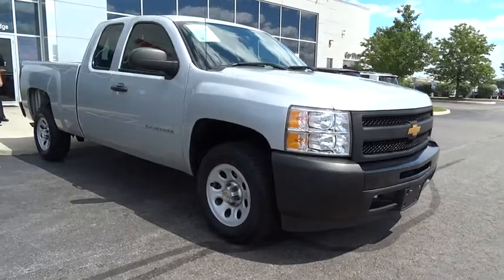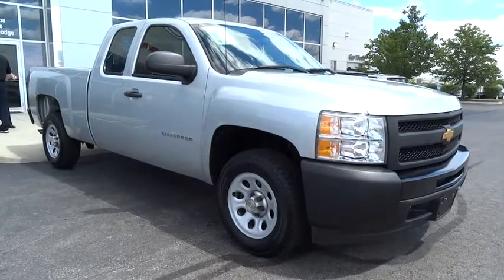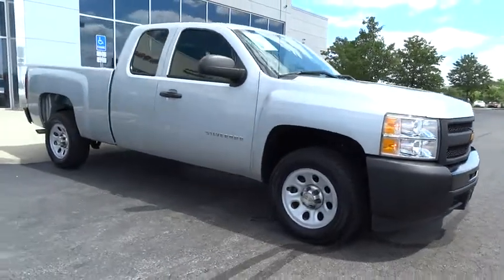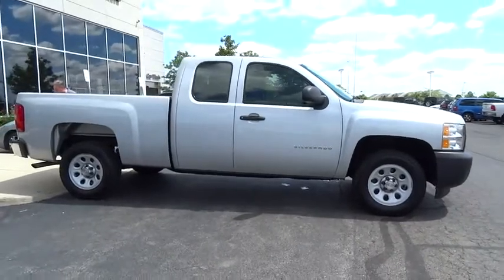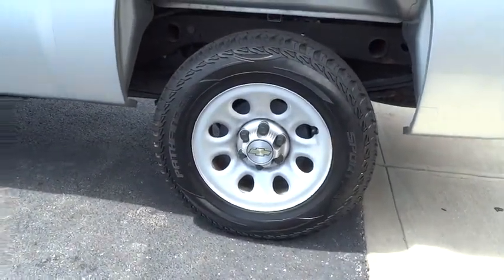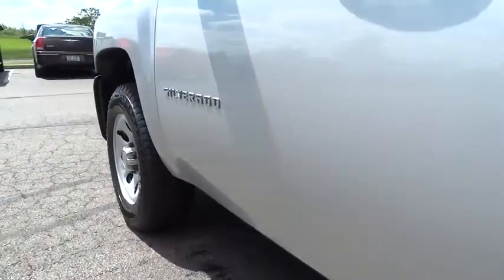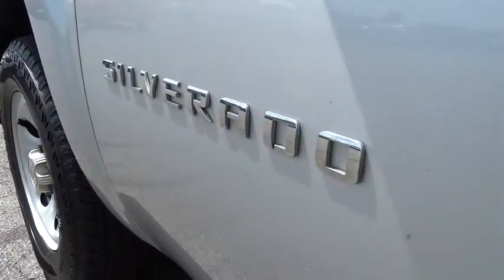2013 Chevrolet Silverado 1500 Columbus, Hilliard, Dublin, London, Springfield, OH DZ269106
2013 Chevrolet Silverado 1500

Performance CDJ
1130 Automall Dr.

ONE OWNER, Non-smoker, and CLEAN CARFAX. Vortec 4.3L V6 MPI and 4-Speed Automatic with Overdrive. Loads of legroom and headroom. brbrPrevious owner purchased it brand new! Want to save some money? Get the NEW look for the used price on this one owner vehicle. It is nicely equipped with features such as 4-Speed Automatic with Overdrive, CLEAN CARFAX, Non-smoker, ONE OWNER, and Vortec 4.3L V6 MPI. This superb Silverado 1500 is the truck with everything you'd expect from Chevrolet, and THEN some.